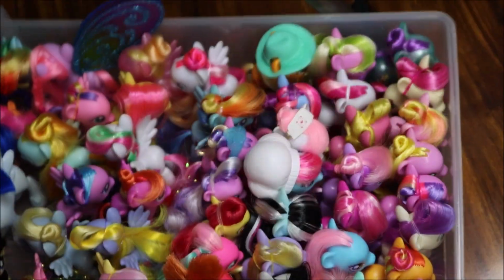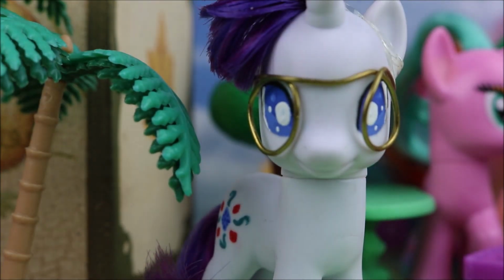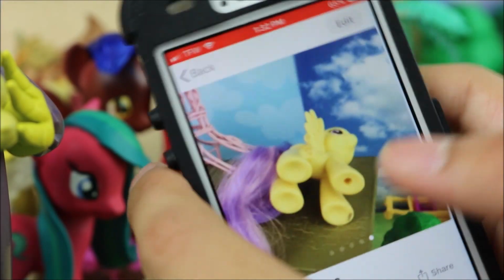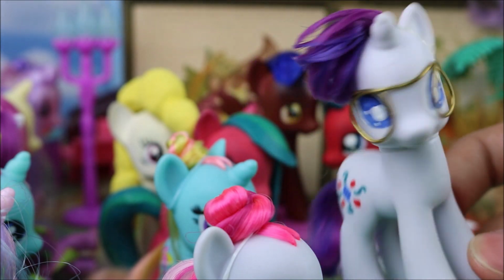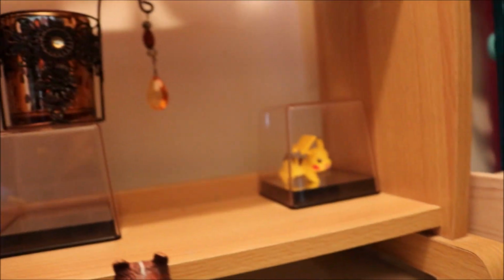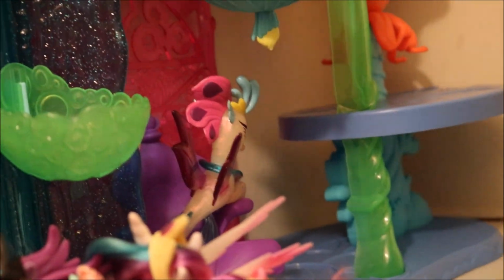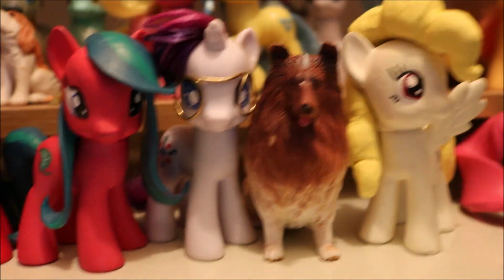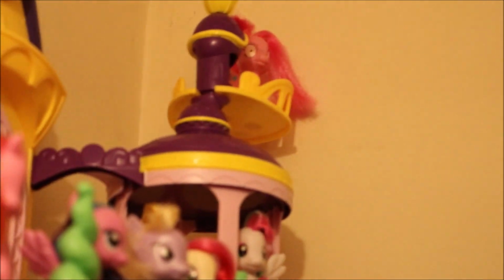How I Organize My MLP Collection!! My Little Pony Tour!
dun steel it bad pls